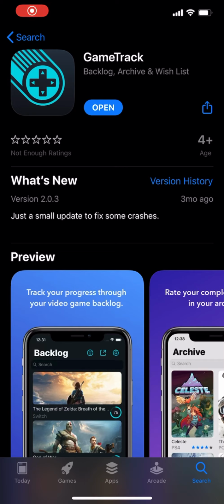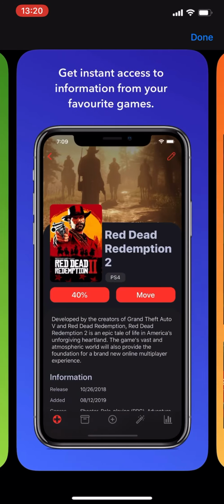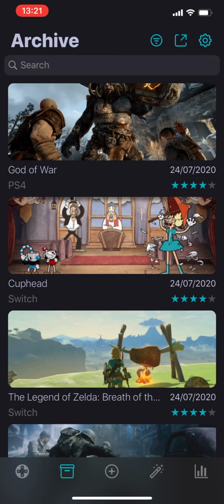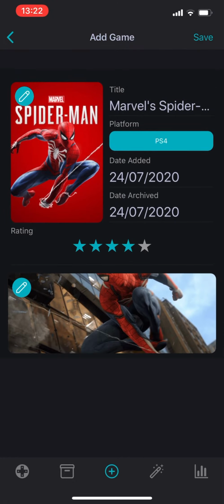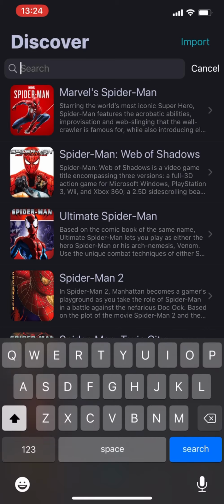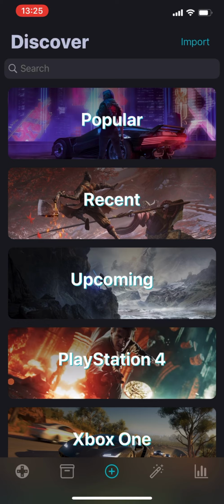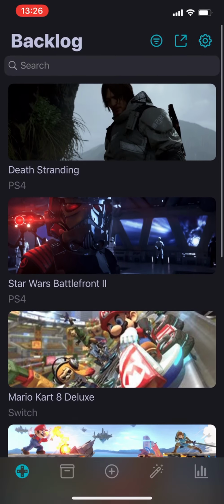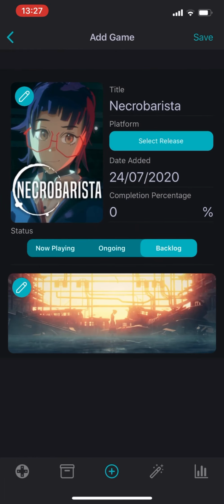GameTrack - Backlog, Archive & Wishlist App Review